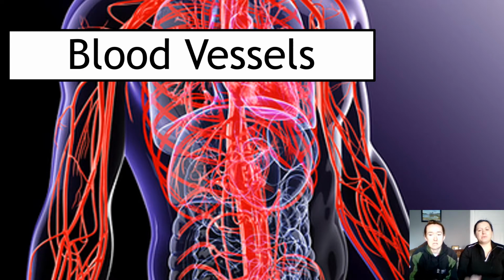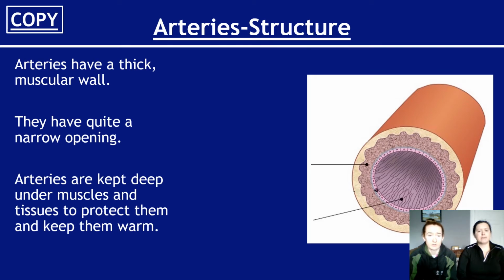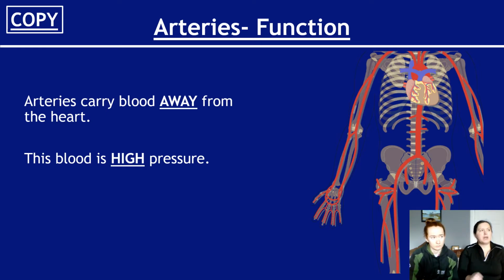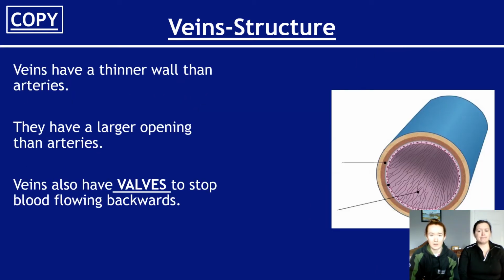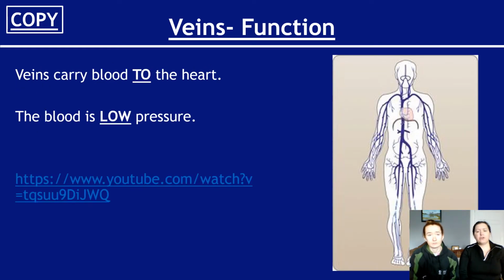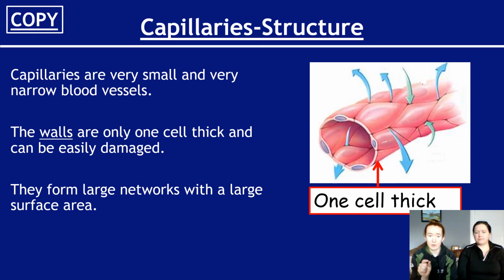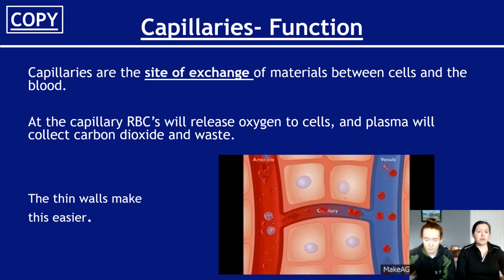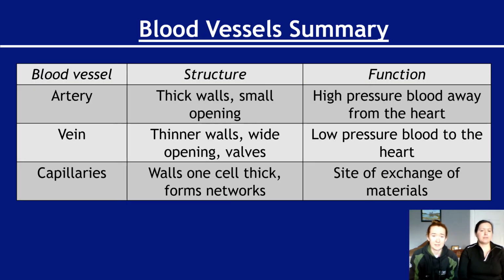Transport Systems in Animals Section 2 - Blood Vessels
Key Area 6- Transport Systems: Animals. Section 2 covering the structures and functions of arteries, capillaries and veins.